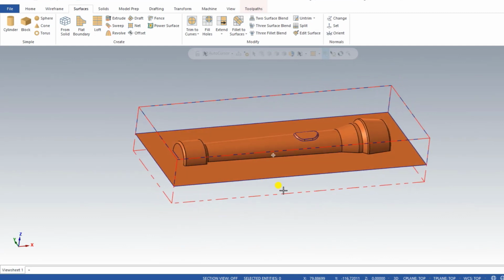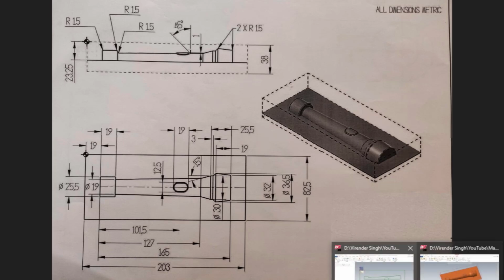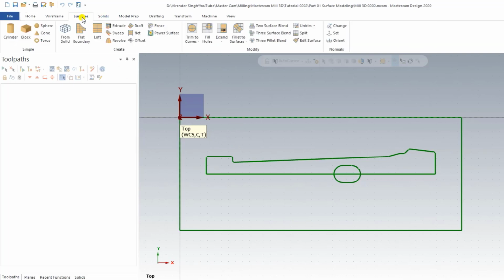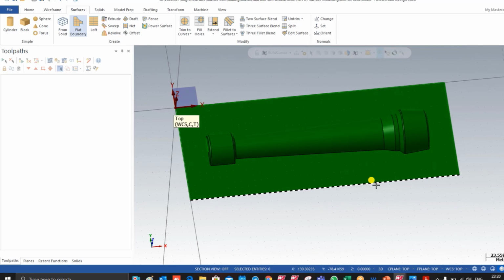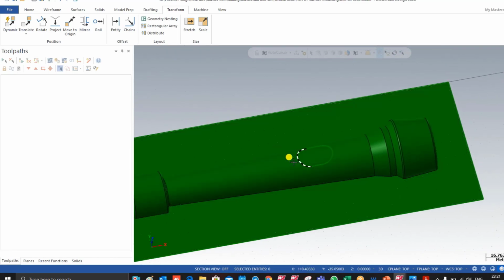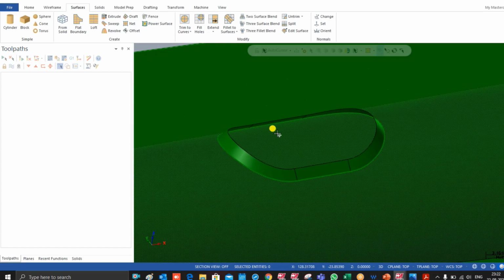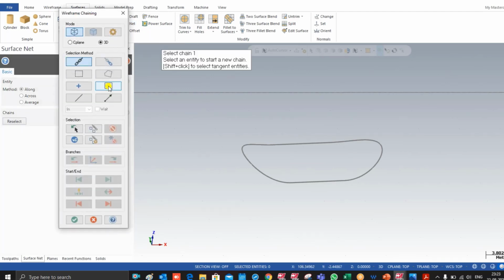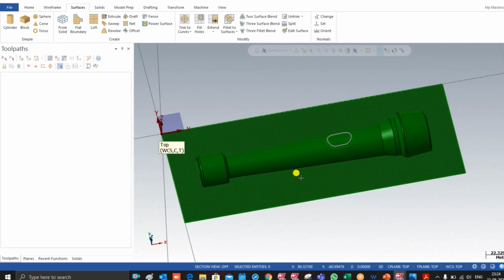Mastercam Mill 3D || Surface Modeling || Draft || Revolve || Net || Flat Boundary || Trim to Curve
🎓 About Camnity Digital Manufacturing
Camnity is a global digital manufacturing learning platform dedicated to helping engineers, machinists, students, and manufacturing professionals develop industry-ready CAD, CAM, CNC skills. Our mission is to bridge the gap between education and industry through practical training, real-world projects, expert mentorship, and career-focused learning.
Our courses are designed with real shop-floor experience to help you learn step-by-step from basics to advanced programming.
🔥 What You’ll Learn:
✅ Mastercam from Beginner to Advanced
✅ Toolpaths parameters in details
✅ Real CNC Machining Projects
✅ G-Code & Post Processing
✅ Practical Shop-Floor Programming Approach
✅ Tool Selection, Feeds & Speeds
🎯 Who This Course is for:
👨‍🎓 Mechanical / Diploma / Engineering Students
👷 CNC Operators & Programmers
🏭 Job Seekers in the Manufacturing Industry
🧠 Anyone who wants to learn CAM Programming
💡 Why This Course is Different:
🔥 Bilingual Teaching (Easy to Understand)
🔥 Real Industry-Based Examples
🔥 Practical + Job-Oriented Training
🔥 Direct Instructor Support